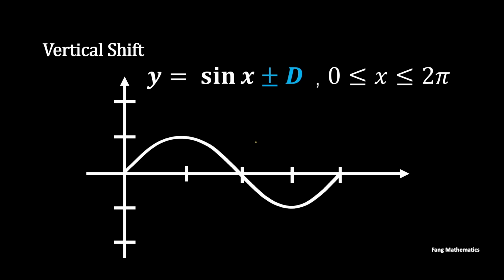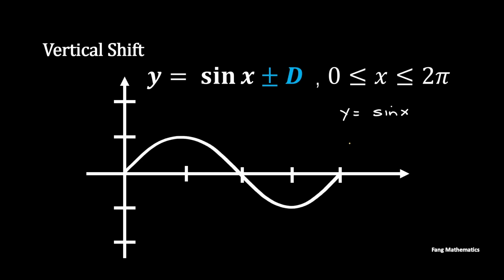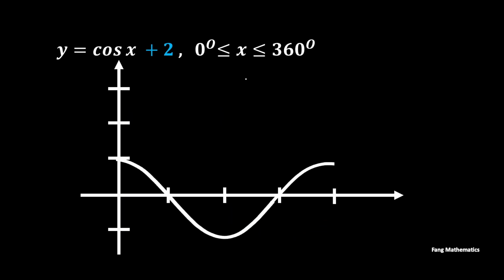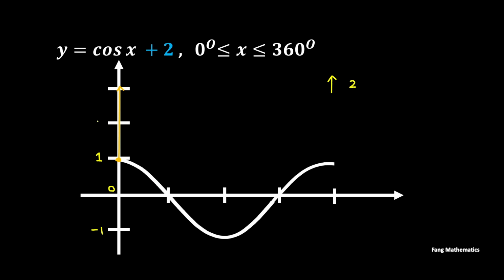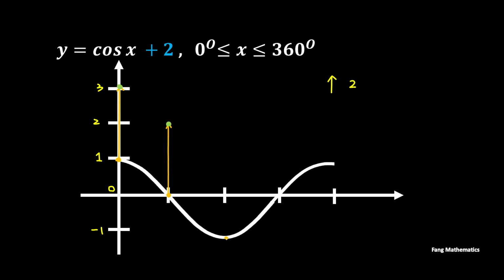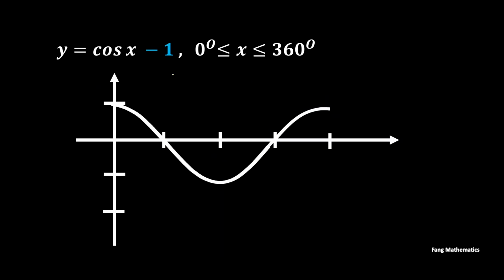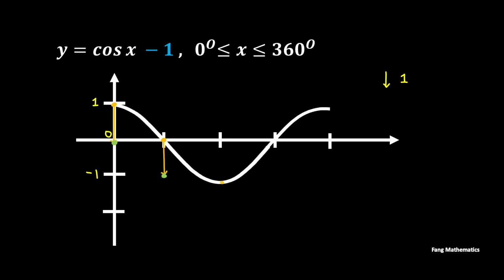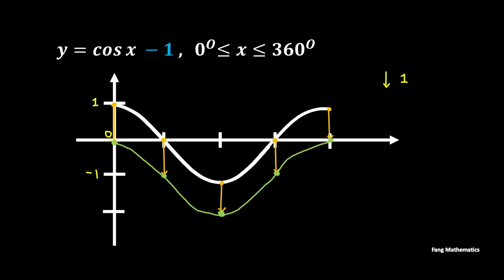Understanding Vertical Shift in Sine and Cosine Graphs | in 6 mins | Fang Mathematics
In this  lesson, we explore the vertical shift in sine and cosine graphs, a fundamental transformation in trigonometry.
Key topics covered:
- How the constant term affects the graph's vertical position
- Determine the vertical transformation of the new trigonometry graph
- Step-by-step examples of graphing sine and cosine curves with vertical shifts up and down